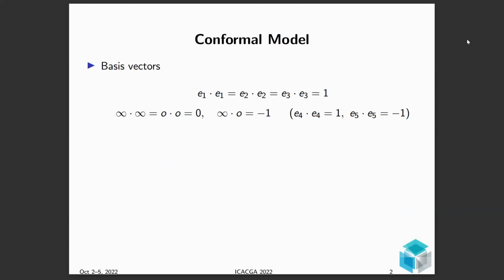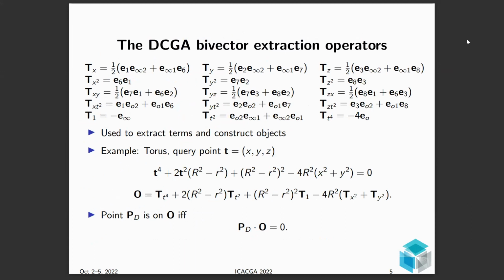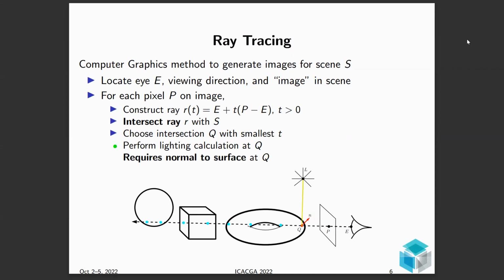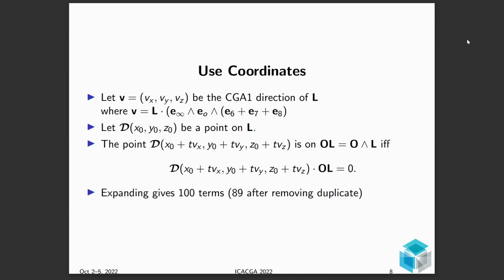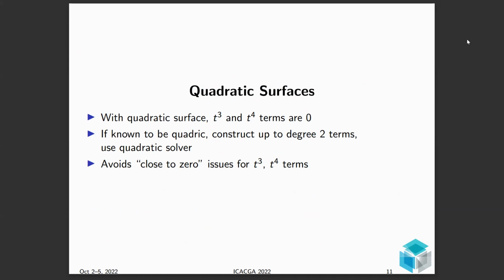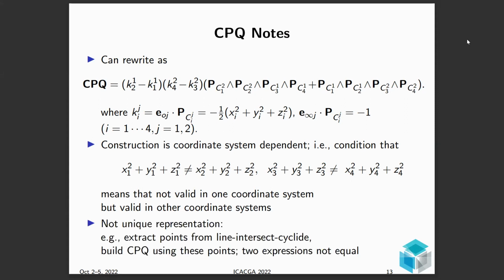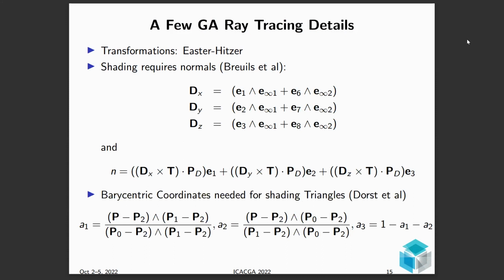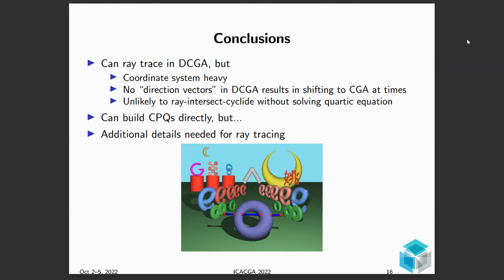ICACGA 2022: Line--Cyclide Intersection and Colinear Point Quadruples in the Double Conformal Model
"Line--Cyclide Intersection and Colinear Point Quadruples in the Double Conformal Model" by Stephen Mann